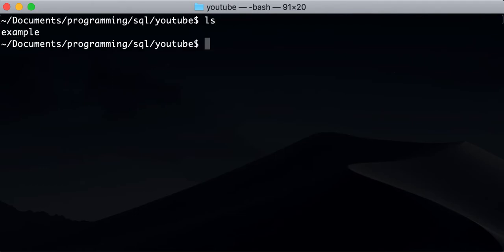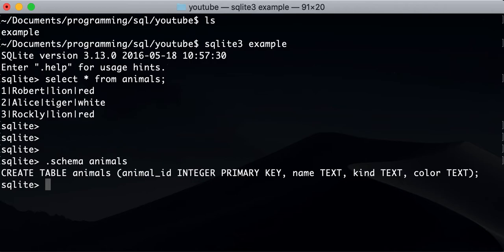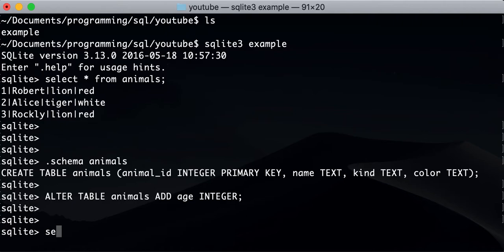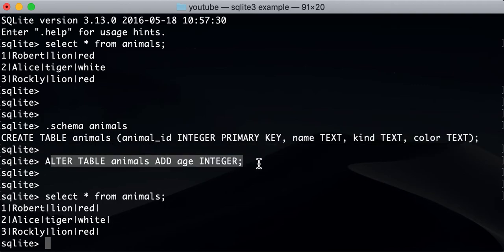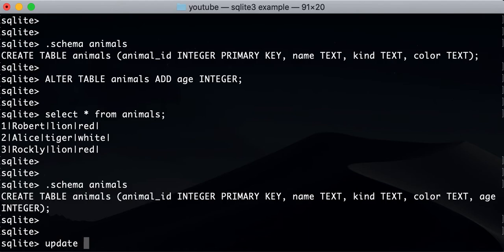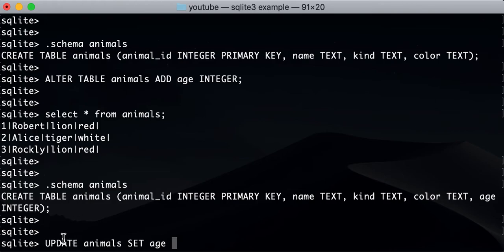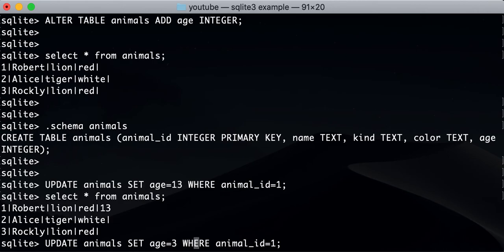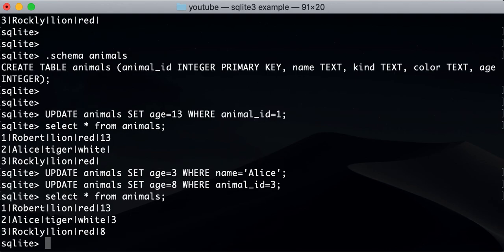SQL tutorial for beginners, Lesson 4. Add column to a table, update value.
In this lesson, we will learn about such keywords as ALTER TABLE, UPDATE.